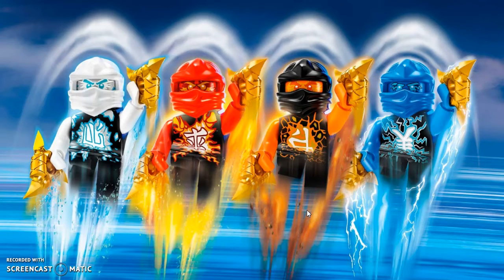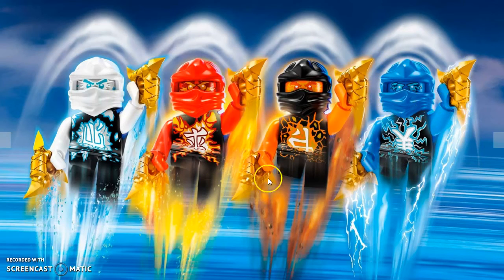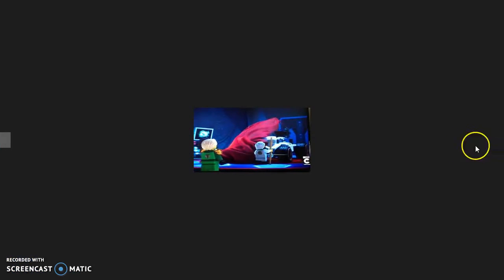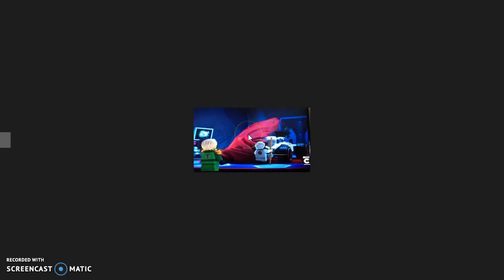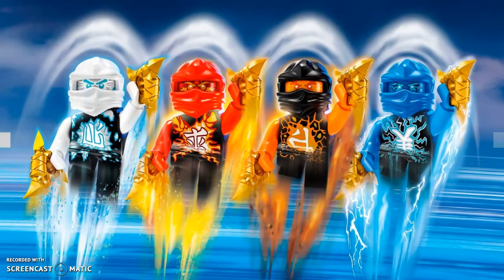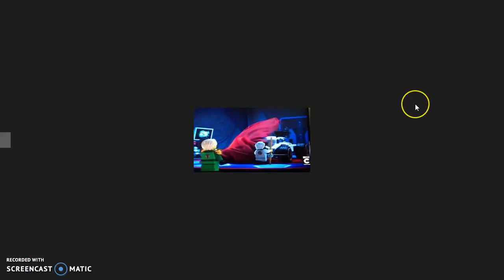NEW NINJAGO 2016 SUMMER WAVE SETS TO COME!!!!!!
also credit to Lego ninjago fan